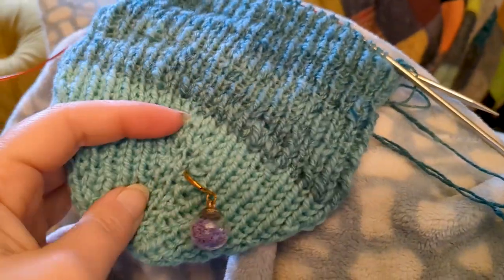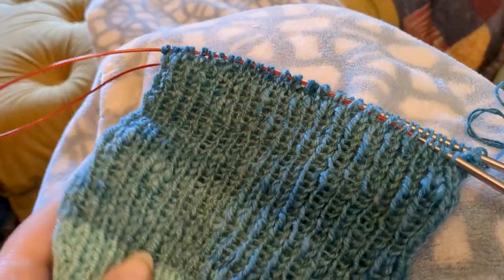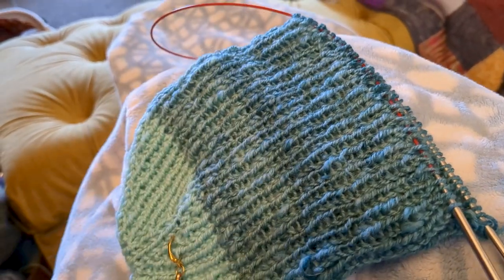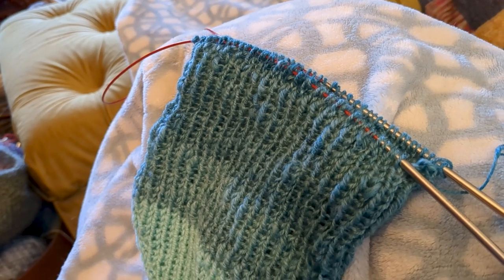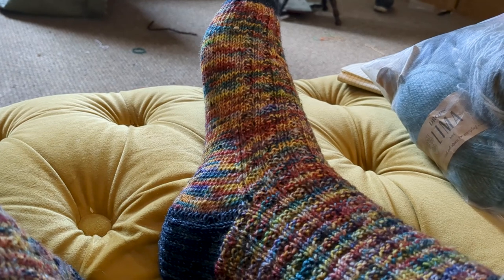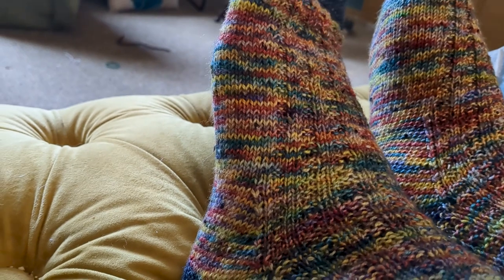Vlogmas day 5 - christmas sweater cast on and the end of the rainbow spin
Vlogmas 2022

Festive daily vlogs full of knitting, spinning and Bengal cats

Link to free spinning class how to make a traditional 3ply

My Halloween fibre countdown box was from Wonderful wool

And let me know you’ve enjoyed this video by clicking the like button
Spinning music by Kylie Dailey